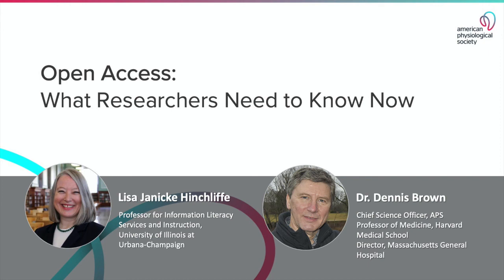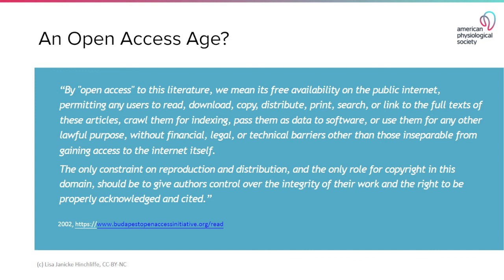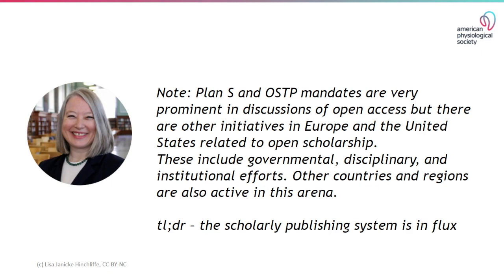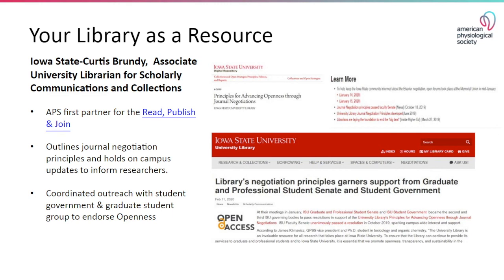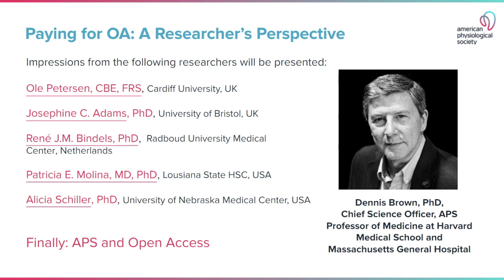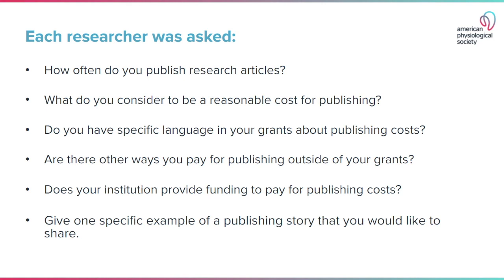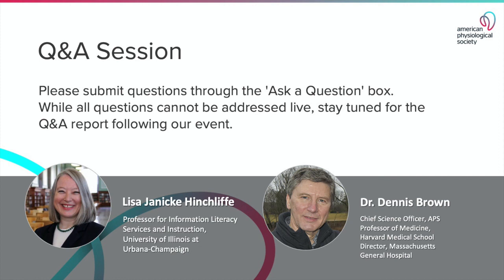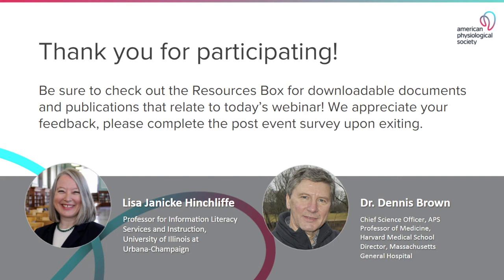Open Access: What Researchers Need to Know Now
Researchers, including published authors and APS members, understand that rapid and widespread dissemination of physiological research can advance the field. Open Access (OA) publishing is frequently mentioned as a path toward this future, but what does this mean for researchers?

In this American Physiological Society webinar, industry experts, Lisa Janicke Hinchliffe and Dr. Dennis Brown, will take a closer look into Open Access from the perspective of the scientist.  First, Lisa Janicke Hinchliffe, Professor for Information Literacy Services and Instruction from the University of Illinois at Urbana-Champaign, will give an overview that defines OA, outlines the different types, and the factors that drive funding.

Following, you will hear examples form scientist who have published extensively in Open Access models to learn how they handle related fees from their grants and budgets.  And more specifically, what options are available to APS authors.